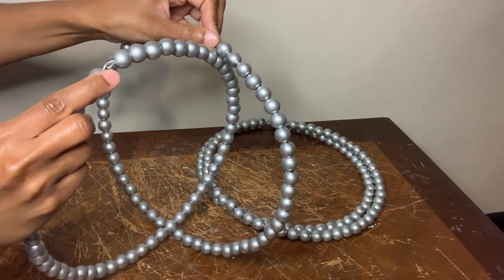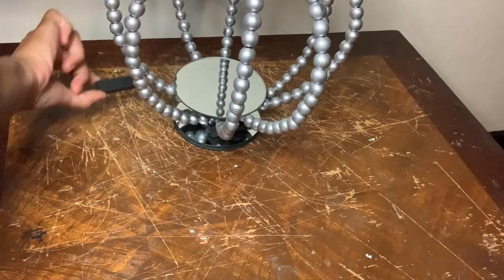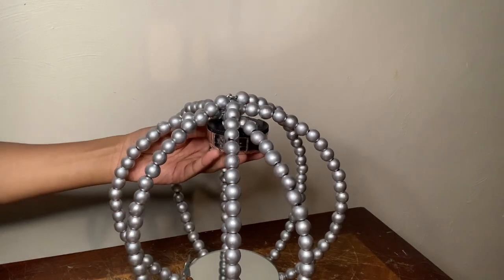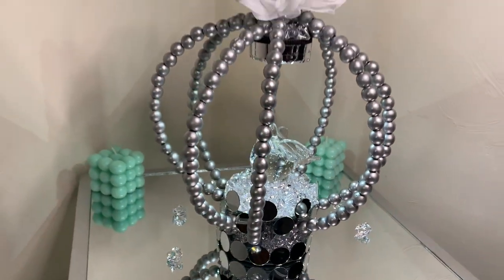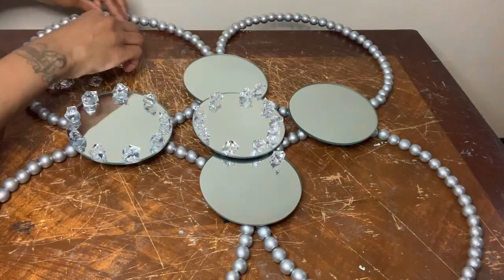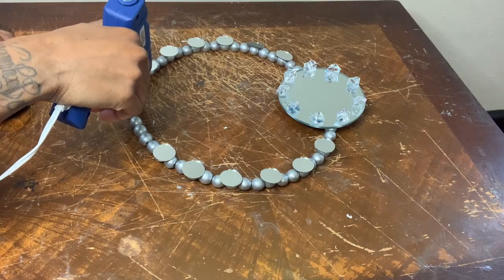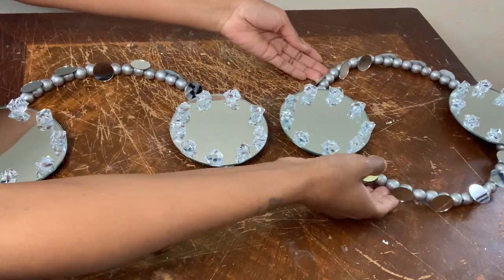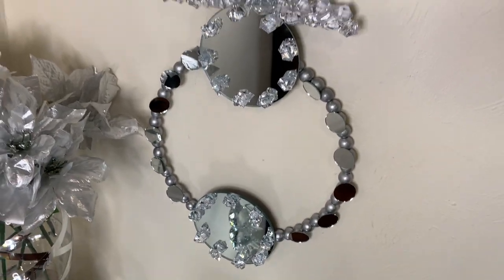How To DIY Wooden Wreaths For Your Home || Dollar Tree DIY's || Budget Friendly Creations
How to DIY wooden wreaths for your home. Hey y'all, I've been crafting some amazing decor with these wooden wreaths. Can you take a guess at what I made? These DIY projects were super simple, easy, and budget friendly to make. Let me know what y'all think of this weeks DIY ideas.

⏰ Time Stamps ⏰

00:00 Introduction
00:10 Spray Painting The Wreaths
00:26 Starting Project # 1
02:47 Final Look To Project # 1
03:06 Starting Project # 2
05:12 Final Look To Project # 2
05:23 Starting Project # 3
05:57 Final Look To Project # 3
06:10 Starting Project # 4
07:50 Final Look To Project # 4

**F.Y.I IF YOUR GOING TO RECREATE THIS PROJECT USE A STRONGER ADHESIVE SO IT CAN LAST OVERTIME**

✨ITEMS USED ⬇️

Wooden Wreaths, Circle Mirrors, LED Light, Wood Blocks, Flowers    (Dollar Tree)

Popsicle Sticks   (Michaels)

Acrylic Ice Rocks, Small Circle Mirror Tiles, Metallic Tape    (Amazon)

Silver Metallic Spray Paint, Clear Gloss Spray Paint    (Home Depot)

Hot Glue Gun/Glue Sticks     (Dollar General)